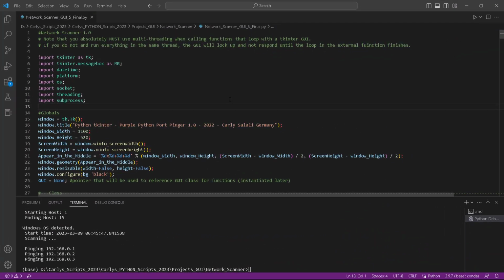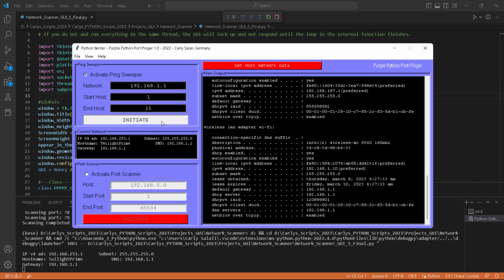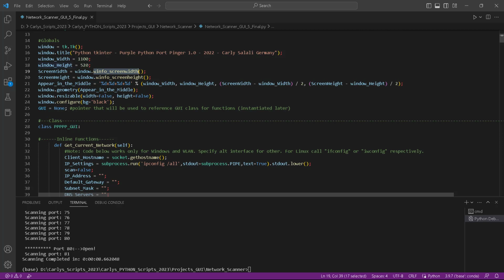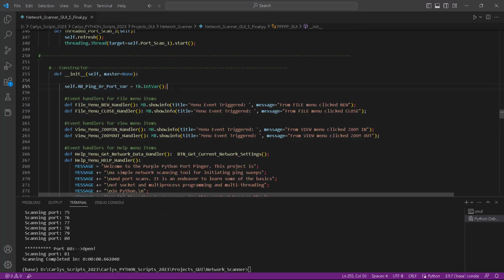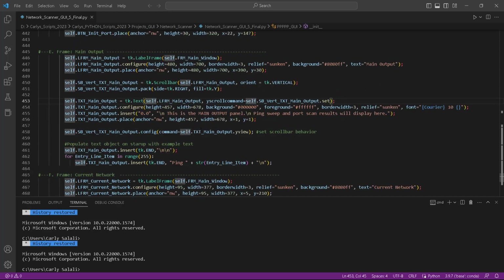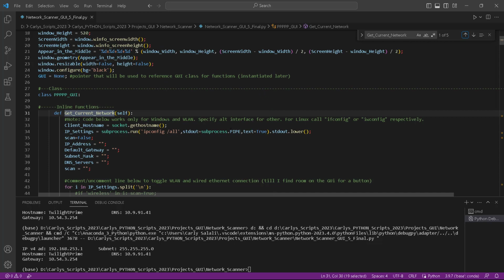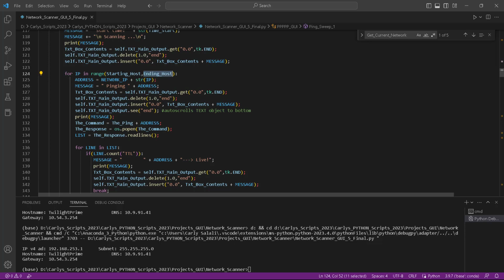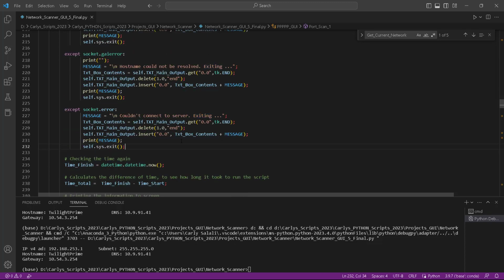Python Tkinter Project 04: Network Tool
This Python Tkinter project is a simple GUI Network Tool application that will do ping sweeps, port scans and get the network, DNS, gateway and mask data of the network that the host is on. It uses Python's socket module for some of the networking functionality, as well as Python's threading  and subprocess modules to implement iterative and process-intensive activities in separate threads so that the Tkinter widgets will remain responsive to the end-user while these activities occur.